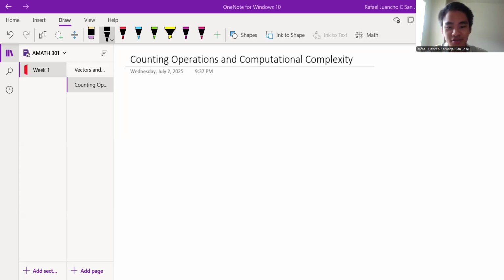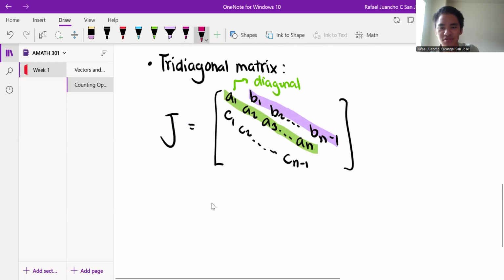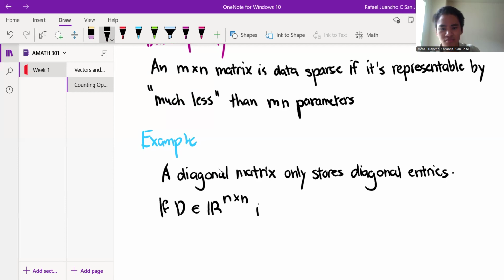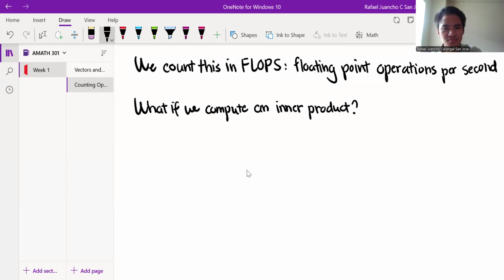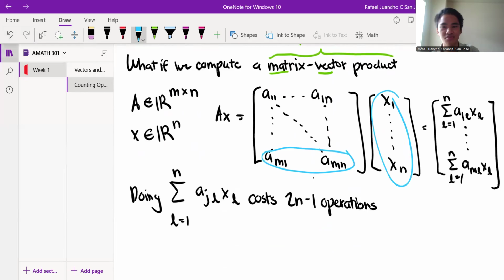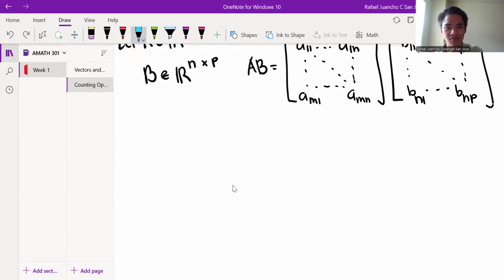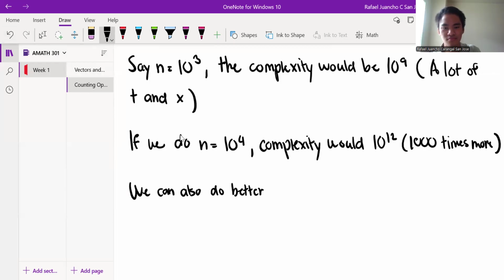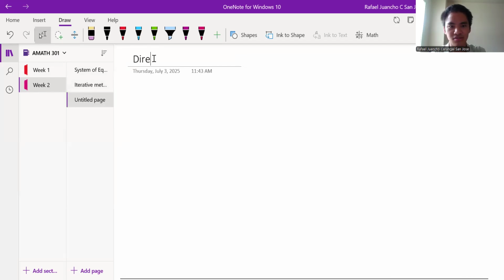Operation Count and Computational Complexity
Diving into operation counting and how that relates to time complexity